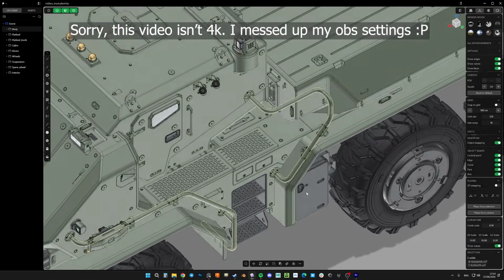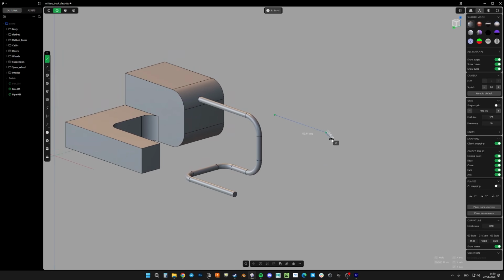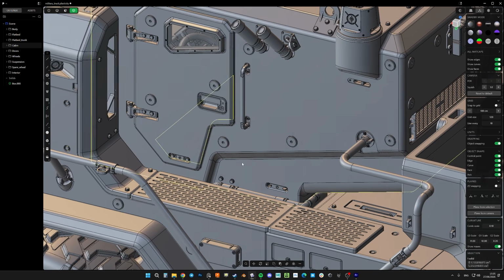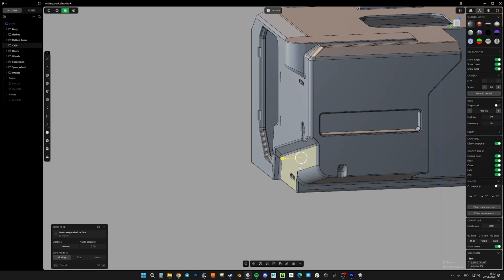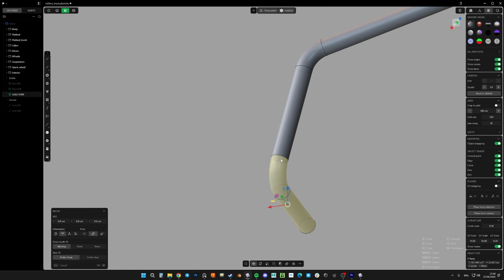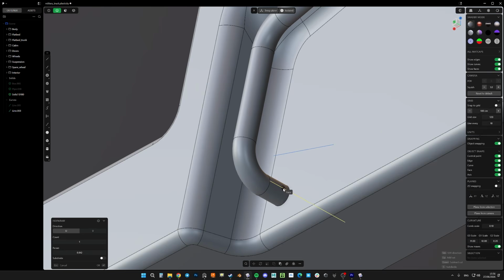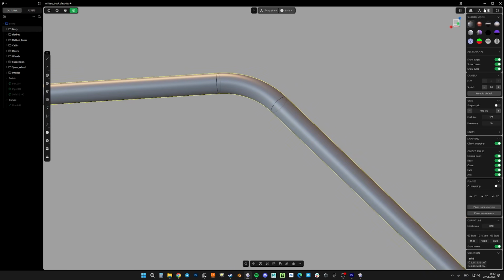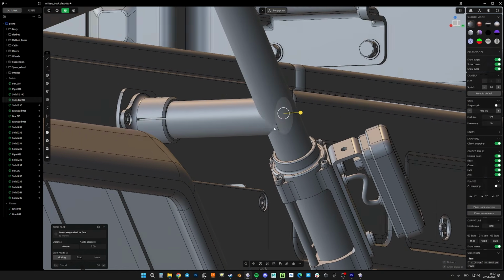Creating Tubes in Plasticity